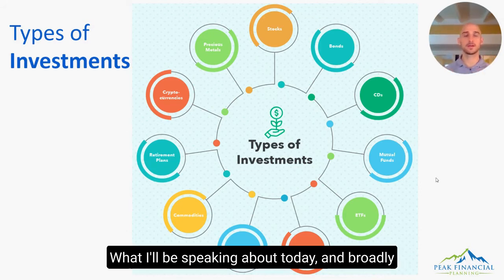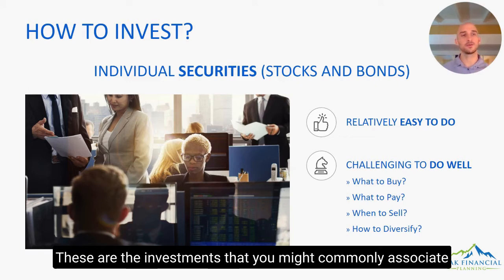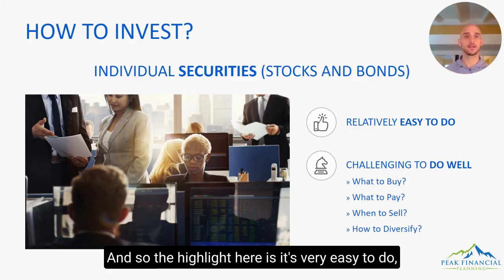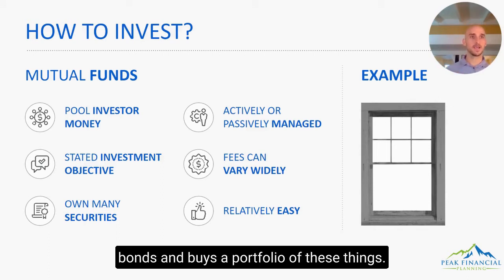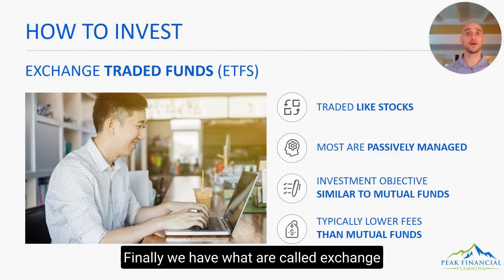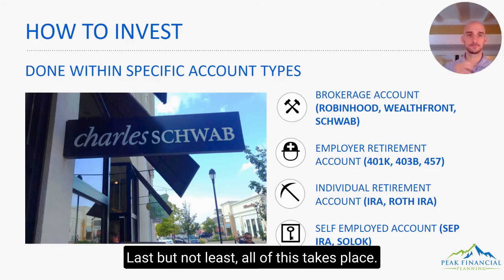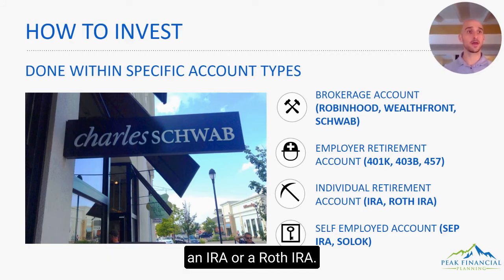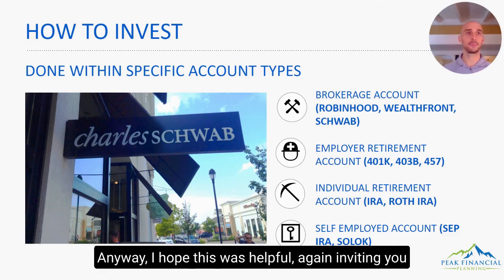Beginners Guide to the 4 Most Common Investment Vehicles Financial Advisors Use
⚒️Resources⚒️

Free Masterclass On How to Increase Income In Retirement By Up To 30%

This is part 3 of our basic overview of investing series.

To begin, you must understand that there is a wide universe of types of investments.

Stocks, Bonds, Crypto, CDs, Real Estate, Private Equity, Limited Partnerships, etc.

My opinion is that the array of options is simply to broad to understand them all deeply and therefore paralyzes us into inactivity.

This is where a fee-only fiduciary financial advisor can be a great help - to cut through the clutter and educate you on your options. Studies have shown that high quality financial advisors can increase your retirement income by as much as 30% by helping you focus on 6 key areas of your financial life. If you'd like to learn about this exact strategy, you can watch my free training "How to Increase Your Income in Retirement by Up to 30% and Avoid Running Out of Money In Retirement".

The question of how to invest begins with understanding where we CAN invest, as well as what the most common types of investments available to us are.

Most of us will be investing via our employer sponsored retirement plans - things like 401ks, 403bs, 457s, Simple IRA's, or maybe our own taxable brokerage account.

These account types have the lowest barrier to entry in order to get access to investment markets.

They are highly liquid, simple to use, and a great place to start.

The most common initial types of investments are Stocks and Bonds.

Stocks are ownership in a public company.

Bonds are loans to a government - Federal, state, municipal, or even to private companies.

While both stocks and bonds are easily accessible, the challenge arises in answering the following questions:

1) What do I buy? Which stock/bond?
2) What do I pay? Am I getting a good price or is this a bad time to buy?
3) When do I sell? Will I be making money? Will I be taxed?
4) How do I diversify? How much risk will i take on?

The next type of investments to consider are Mutual Funds.

Mutual Funds are pooled investor money.

A professional investment manager starts a business identifying good companies or bonds that he can wrap together into a portfolio.

They then offer to sell shares in their company to individuals like you or I.

The reason we might invest into a mutual fund rather than the companies or bonds themselves are:

1) It may be too expensive for us to buy every stock or bond that might go into the mutual fund portfolio. We can get access with less funds by investing into the mutual fund.

2) By investing in the mutual fund we delegate the management and research that would go into building our own portfolio. We can use the professional managers expertise so that we do not have to become professional managers ourselves.

Mutual Funds can be great vehicles for individuals who do not have the time or resources to invest into hours of learning about companies.

At the same time, access to them comes at a cost - typically a sales charge that you pay on the front end. The fee might range from 1%-4% of the dollars you invest in that managers fund.

Next up we have Exchange Traded Funds

Exchange Traded Funds function very much like mutual funds. They are traded like stocks - meaning easily accessible.

The exchange traded fund consists of a portfolio of stocks and bonds that are passively managed.

Individual investors can then purchase shares of the ETF, or exchange traded fund, instead of needing to purchase all the stocks or bonds that comprise the portfolio.

Again this requires less cash making it easier for most individuals to access.

The main difference between ETF's and Mutual Funds are:

1) The portfolio is passively managed - ETF's are usually managed according to an algorithm or script.

2) ETF's have MUCH lower fee's associated with them because there is not a full time professional manager dedicated to the portfolio.

The final thing to consider is

Where do I actually invest?

Typically there are 4 broad categories of Investment accounts.

1) Taxable Brokerage Accounts such as Robinhood, Wealthfront, Charles Schwab

3) Individual Retirement Accounts such as Traditional IRA's, ROTH IRA's.

4) Self Employed Retirement Accounts such as SEP IRA's, Solo 401ks

Within these 4 investment account types will be different varieties of investment options that must be selected from.

Choosing the right accounts can be complex - in some cases you may not want to duplicate account types, or overlap account types.

00:28 The Universe of Possible Investments
1:43  Stocks and Bonds
3:51 Mutual Funds
5:41 Exchange Traded Funds
6:48 Types of Accounts